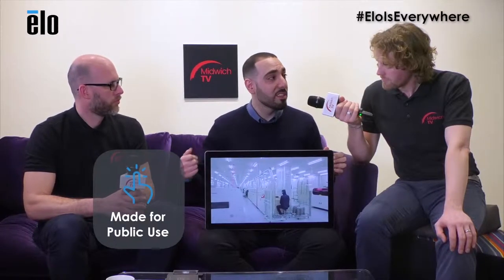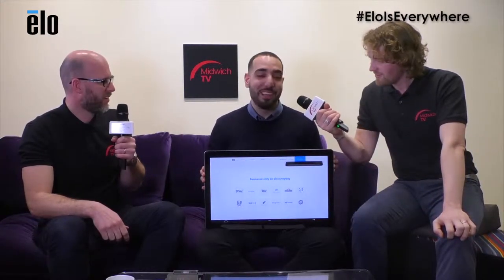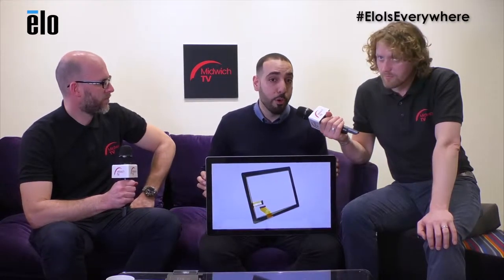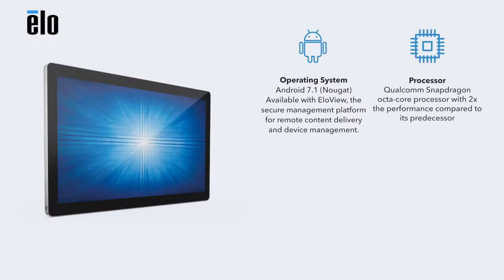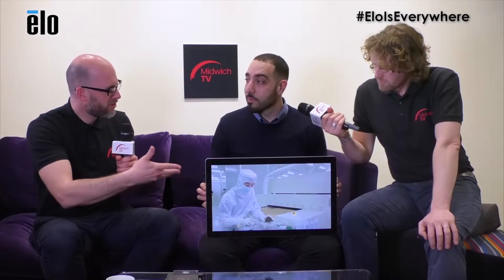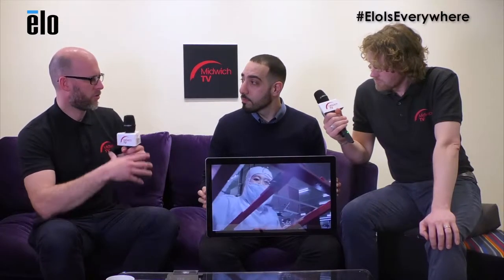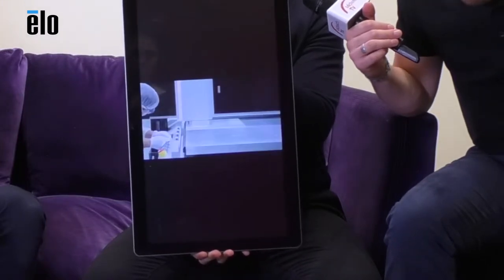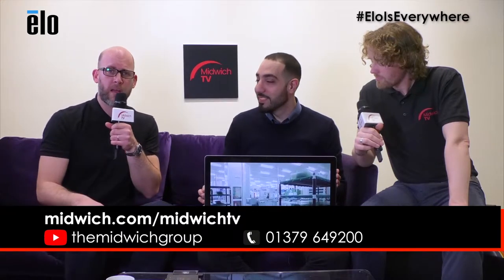Midwich TV - Elo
A Midwich TV showcase of Elo Touchscreen products.